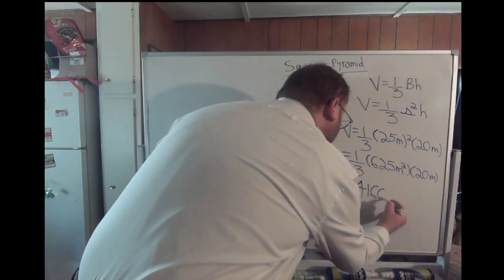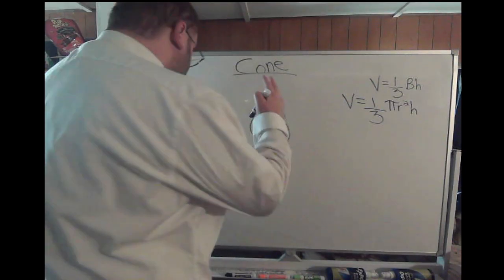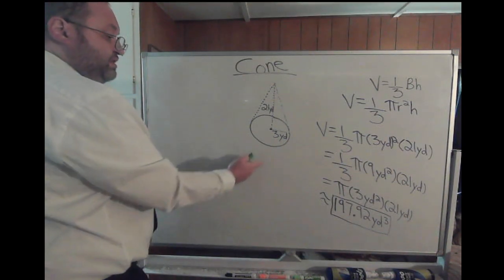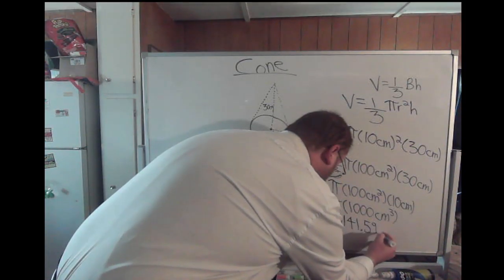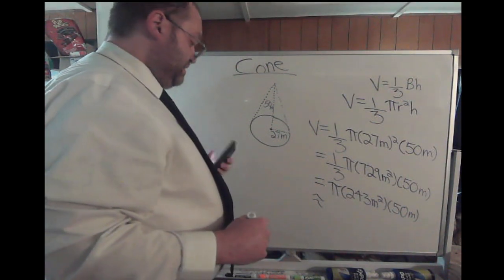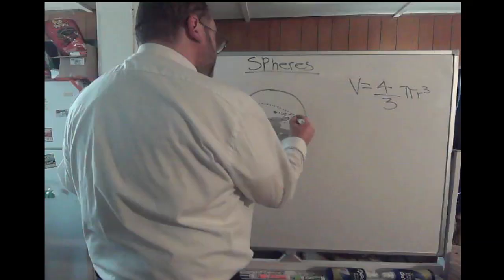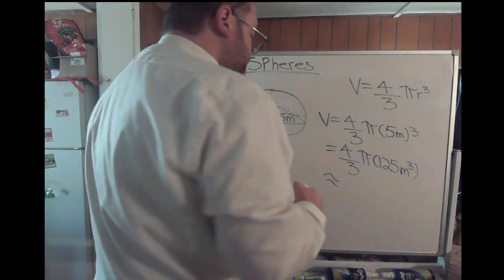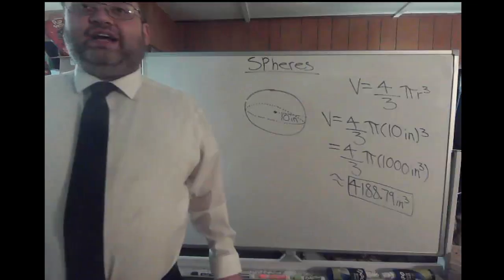Volume of Pyramids, Cones, and Spheres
Finding the Volume of Pyramids, Cones, and Spheres.